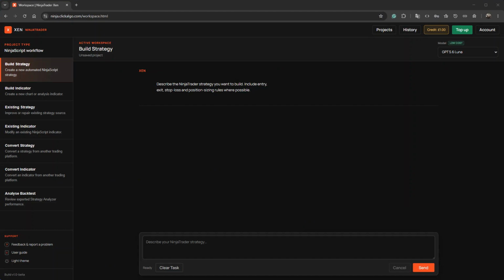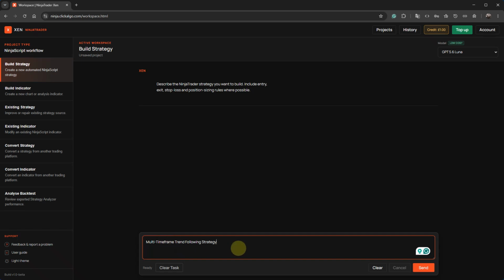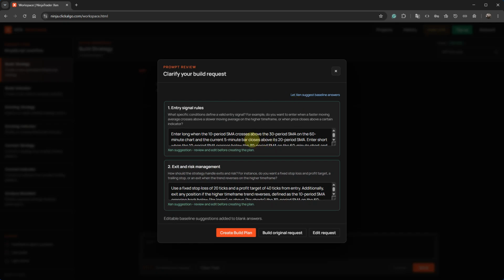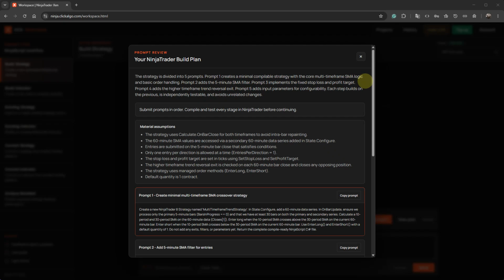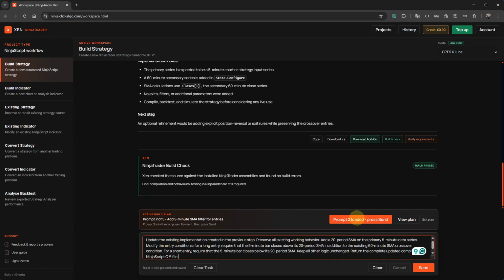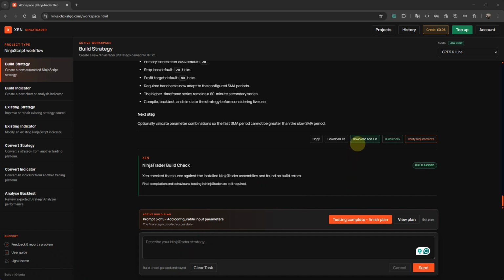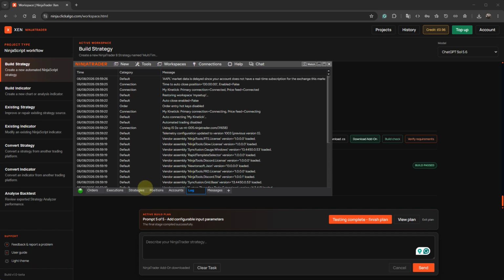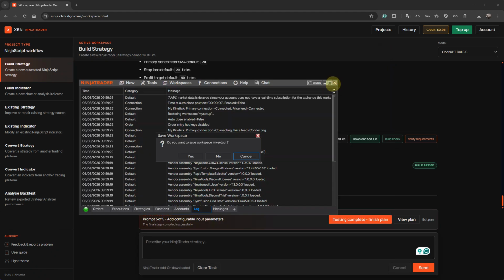Create a NinjaTrader Strategy with AI from a Simple Trading Idea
Create a NinjaTrader strategy with AI from a simple trading idea using Xen AI for NinjaTrader.

In this tutorial, we show how Xen takes a short strategy concept, develops the requirements step by step, and generates a structured NinjaScript strategy for NinjaTrader.

The AI workflow helps define entry rules, exit conditions, indicator settings, risk management and other strategy requirements before the code is created. This can produce clearer instructions and reduce misunderstandings when building more complex automated strategies.

Xen can also help you create indicators, modify existing NinjaScript projects, repair compilation errors and improve trading strategies.

Always compile, backtest and test AI-generated trading software in simulation before considering live trading.